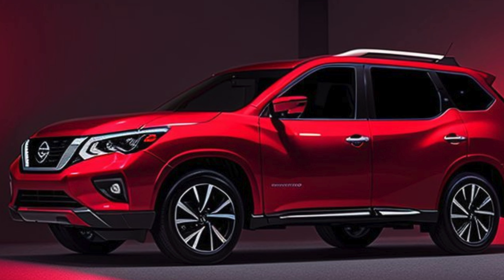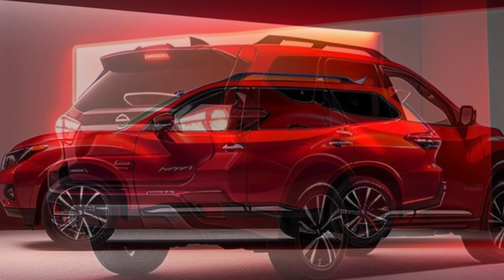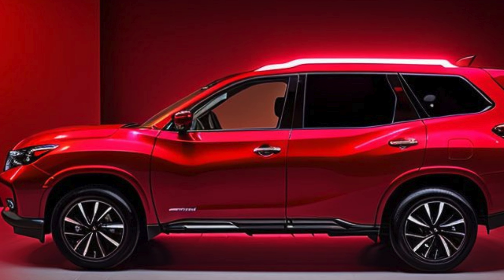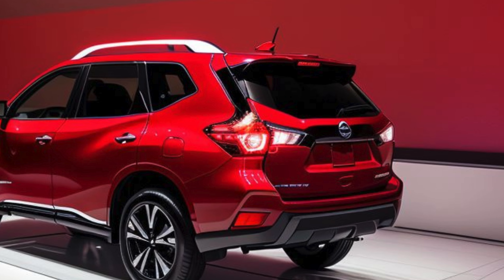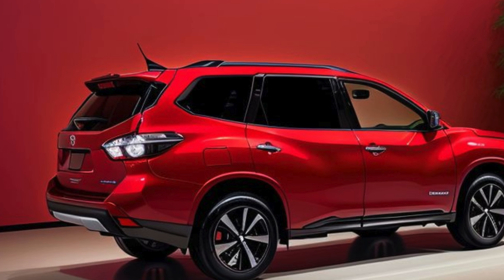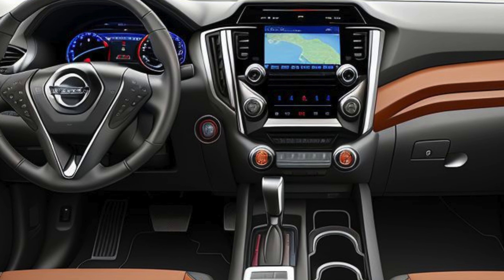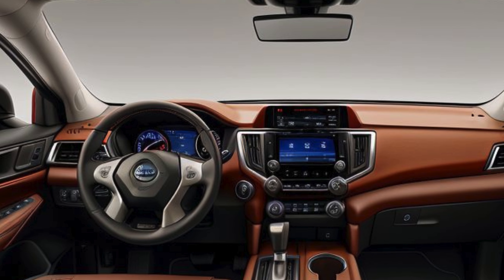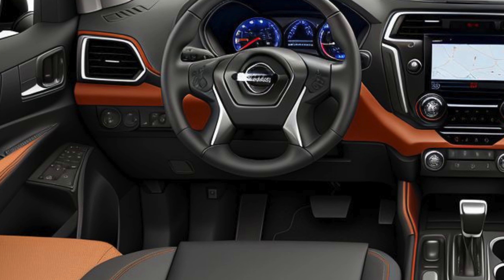2025 Nissan Pathfinder SV: The Perfect Blend of Comfort, Technology, and Value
The 2025 Nissan Pathfinder SV strikes a balance between affordability, comfort, and advanced features, making it a compelling choice for families and adventurers alike. Positioned in the mid-range of the Pathfinder lineup, the SV trim offers more than just the essentials, providing a well-rounded package that includes practical technology, versatile space, and a refined driving experience. Here’s an in-depth look at what the 2025 Nissan Pathfinder SV has to offer.

Exterior Design: Modern and Functional
The 2025 Pathfinder SV maintains the bold and modern styling of its predecessors, with subtle enhancements that make it stand out. The exterior features Nissan’s signature V-Motion grille, complemented by sleek LED headlights that provide excellent visibility and a contemporary look. The SV trim adds body-colored side mirrors with integrated LED turn signals, chrome door handles, and a roof rack, blending style with functionality.

The aerodynamic lines and sculpted body panels enhance fuel efficiency while giving the SUV a muscular stance that conveys strength and agility. Riding on 18-inch aluminum-alloy wheels, the Pathfinder SV strikes a balance between style and practicality, offering a confident presence on the road without compromising on ride comfort. The available two-tone paint options add a touch of customization, allowing buyers to express their personal style.

Interior Comfort and Convenience: Built for Family Adventures
Step inside the 2025 Pathfinder SV, and you'll find a spacious and thoughtfully designed interior tailored for comfort and convenience. The SV trim comes standard with premium cloth upholstery, an 8-way power driver’s seat with lumbar support, and a leather-wrapped steering wheel and shift knob, adding a touch of sophistication. The cabin comfortably seats up to eight passengers, with a 60/40 split-folding second-row bench and a 50/50 split-folding third row, offering versatile seating and cargo configurations.

The Pathfinder SV is equipped with tri-zone automatic climate control, ensuring a comfortable environment for all passengers, regardless of where they are seated. The interior also features multiple USB ports and a 12-volt outlet, keeping everyone’s devices charged and ready. The standard Nissan Intelligent Key with push-button start, remote start system, and rear door alert add further convenience, making everyday routines easier and more efficient.